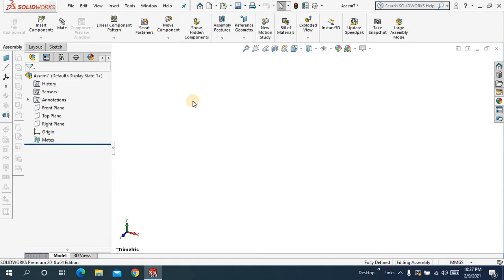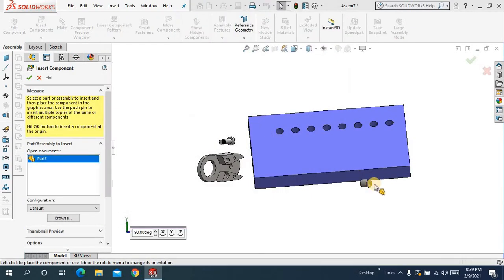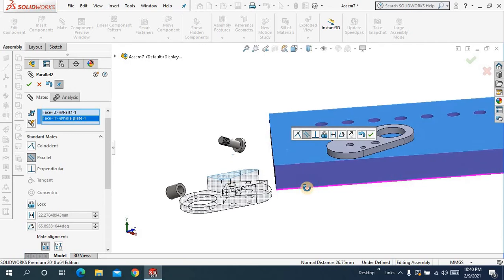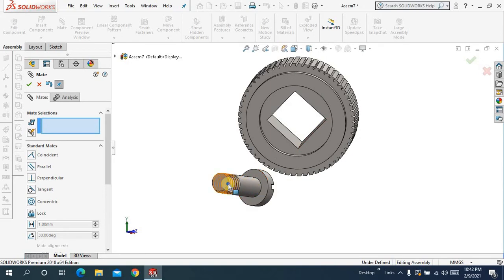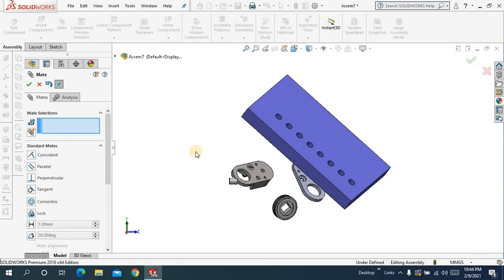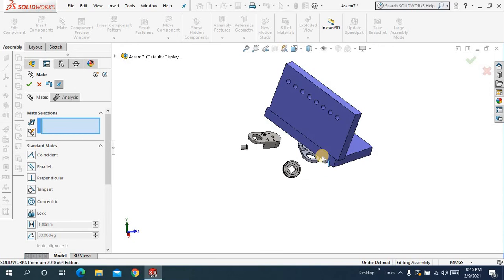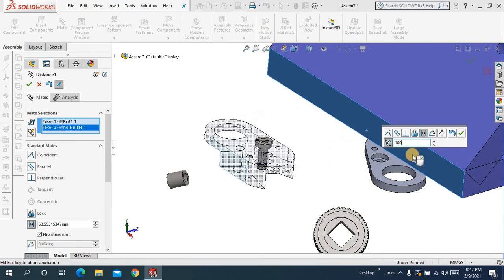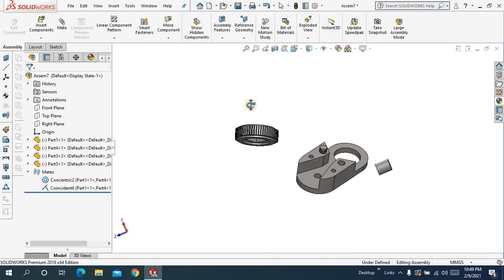solid work assembly mates | standard mates